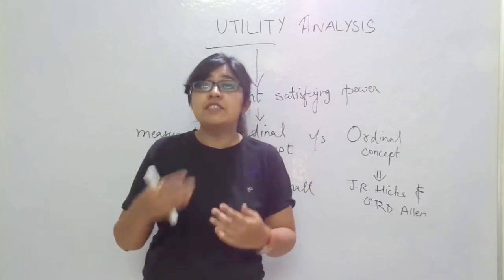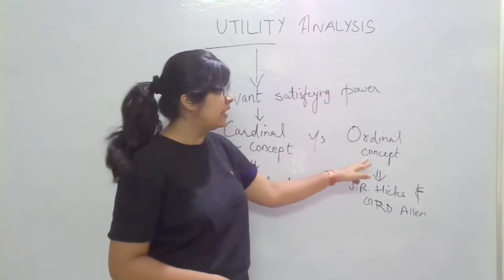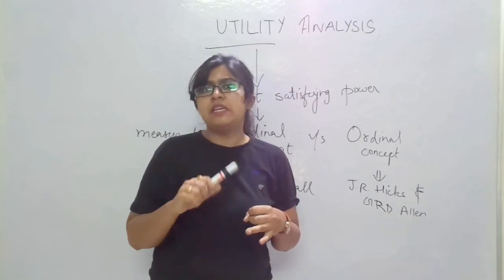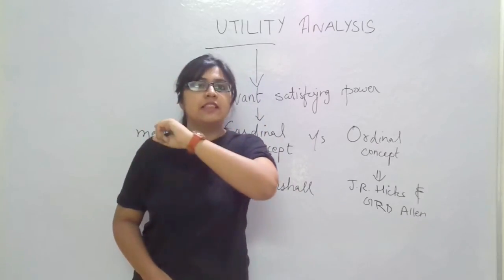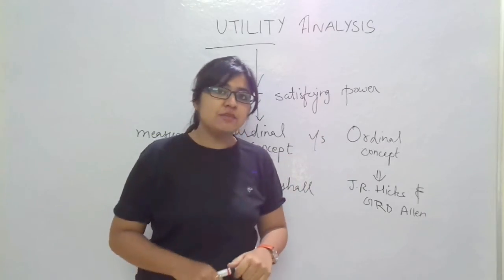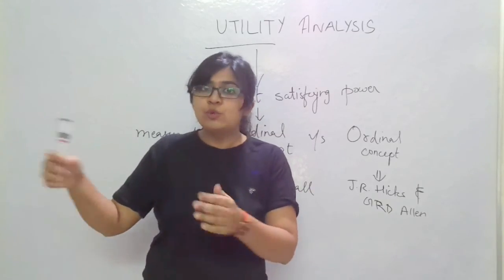Utility Analysis Part 1 | Learn Economics on Ecoholics